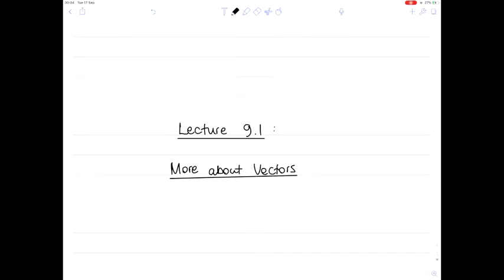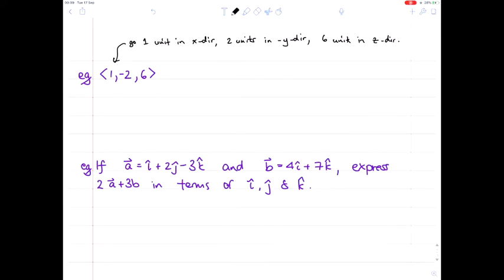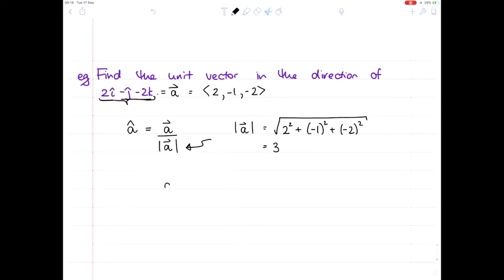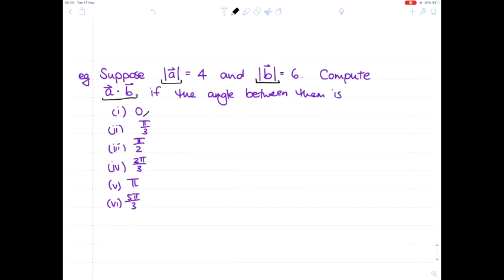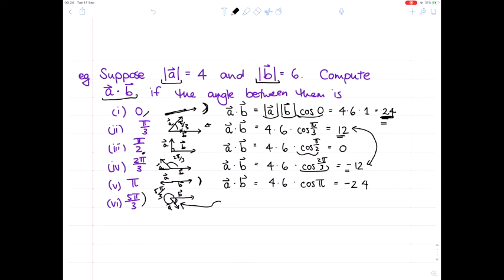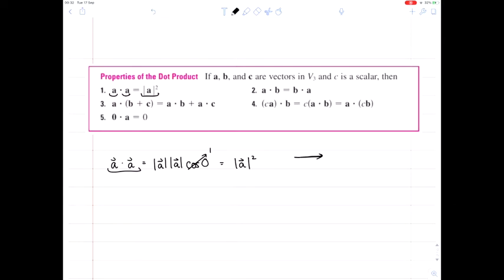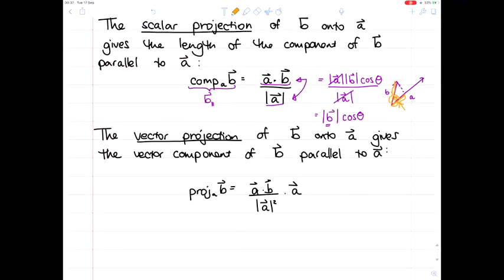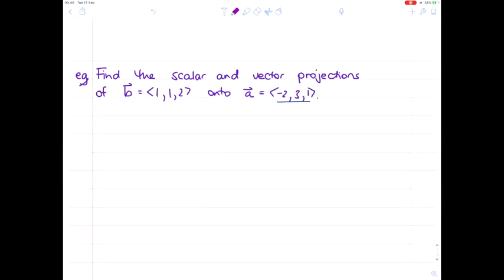Lecture 9.1: More Vectors